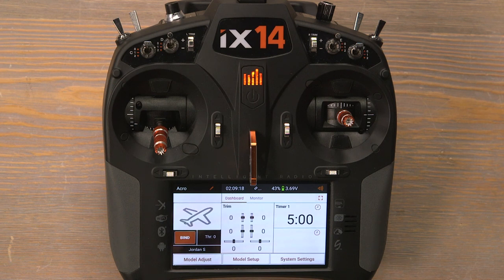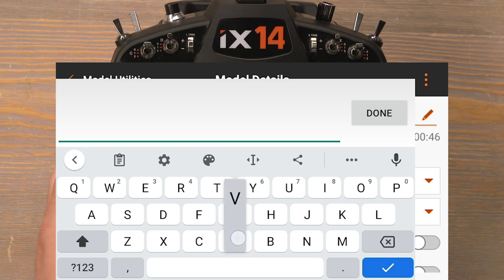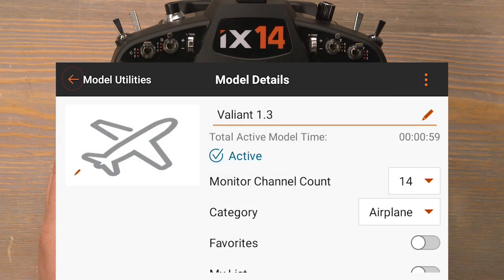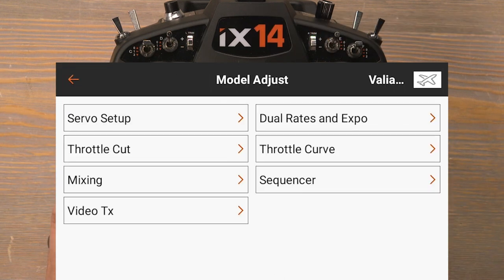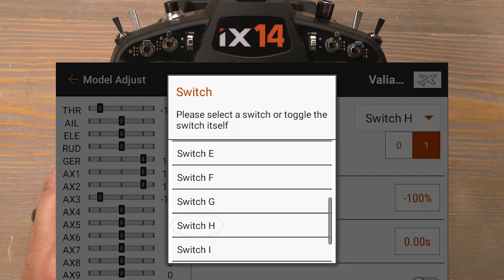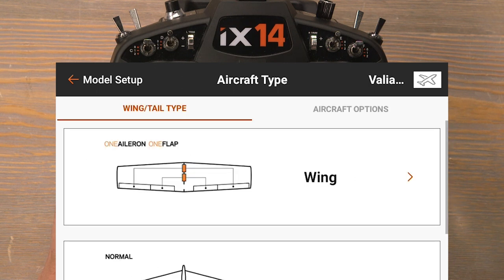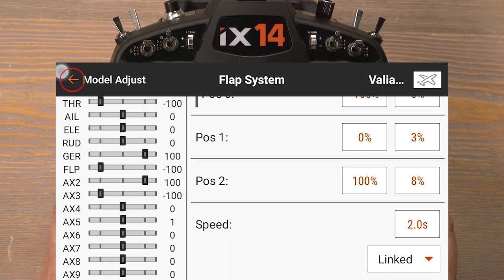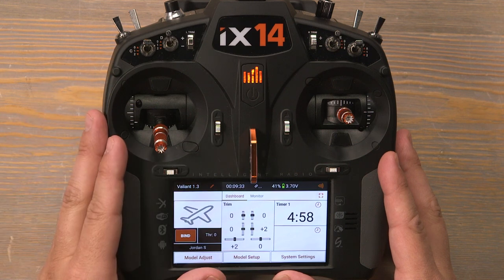E-flite Valiant 1.3m Spektrum Transmitter Programming Guide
00:00 DX Radios
07:40 NX Radios
14:45 IX Radios